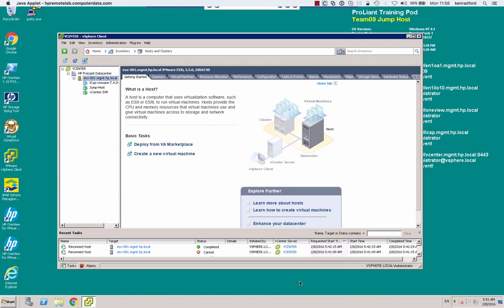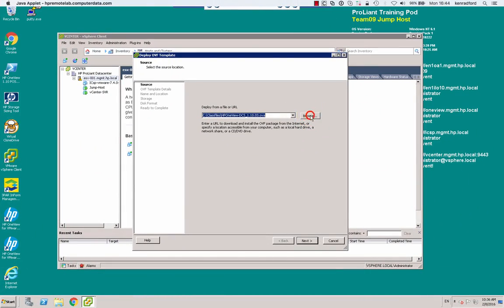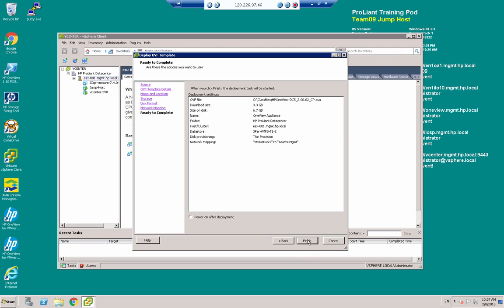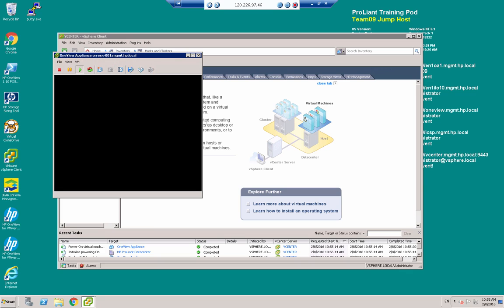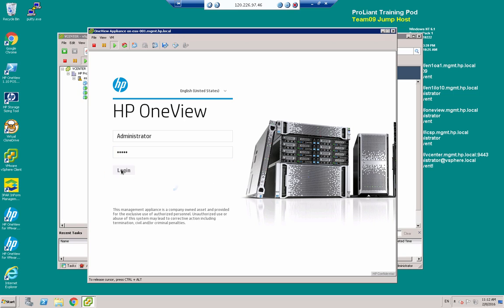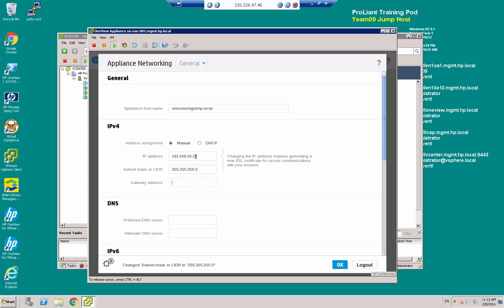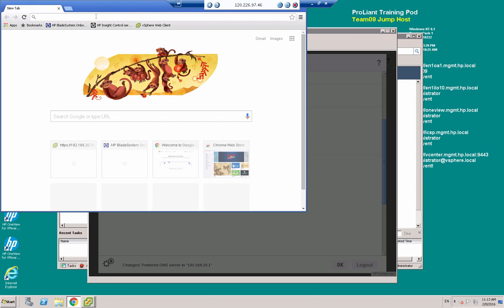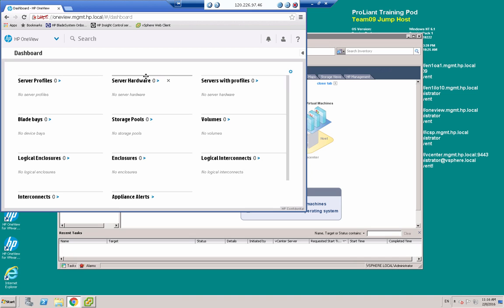HPE OneView Demo 1 - Introduction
This video gives you an introduction in HPE OneView based on labs part of the technical certification course Navigating the Journey to the Cloud. This course prepares you for the ATP exam HPE0-D33